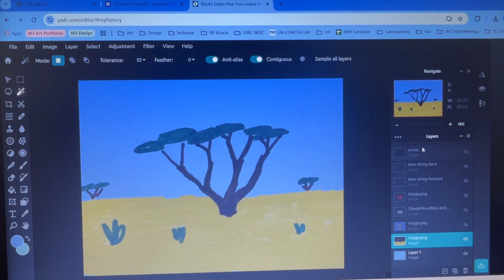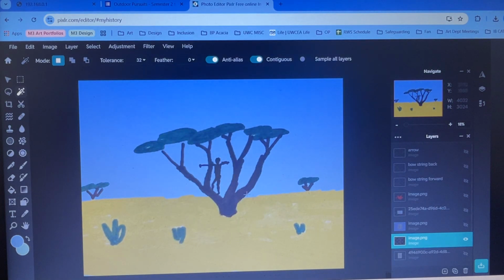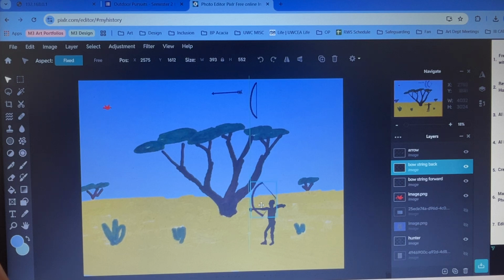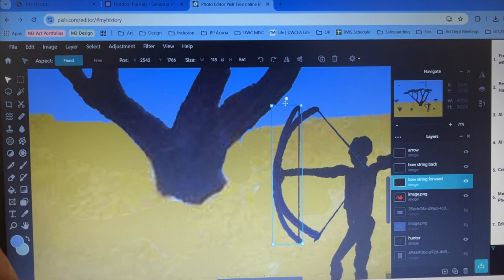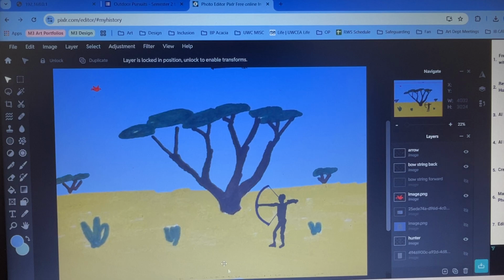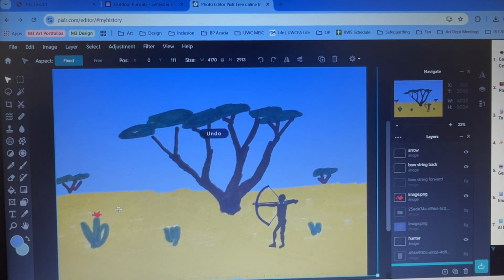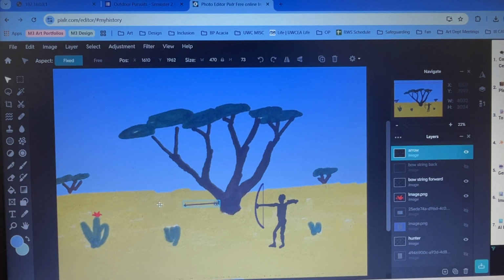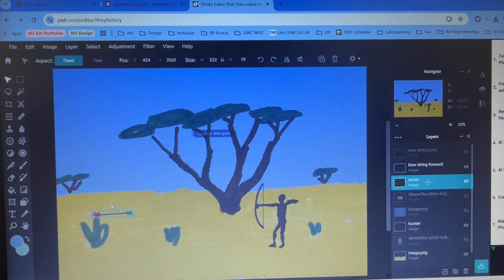Creating your animation frames - Bow & arrow hunting